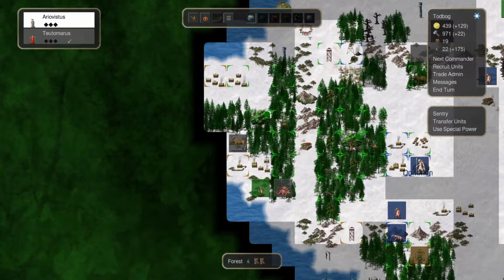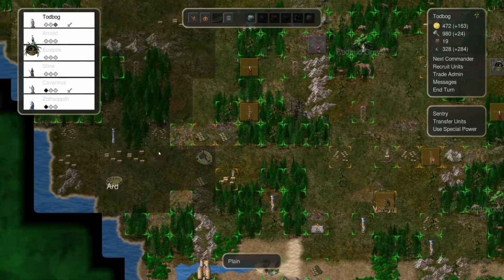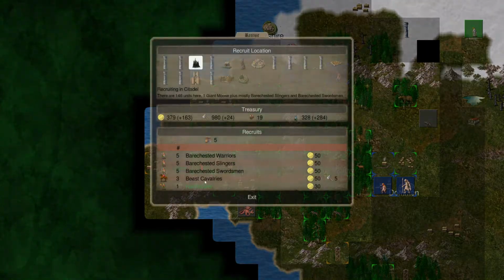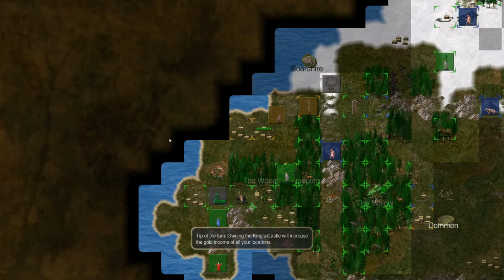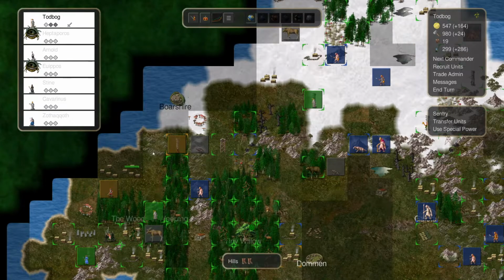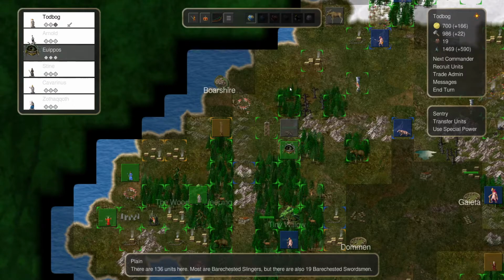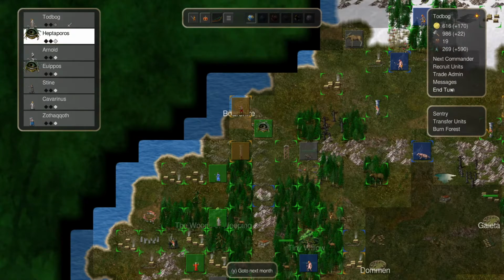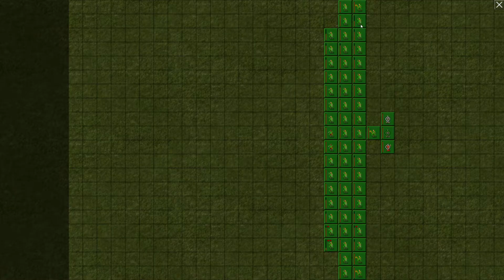Let's Play Conquest of Elysium 4: Druid Part 14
In this video of Conquest of Elysium 4, our strategy is working.  We continue to close off sections of the map to the Demonologist.  We also work to distract his armies.  We are winning!